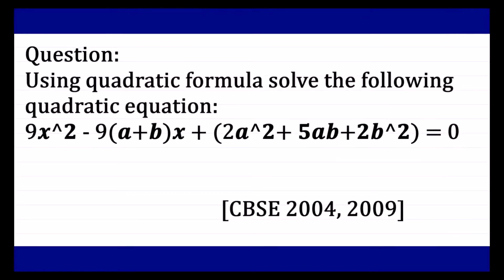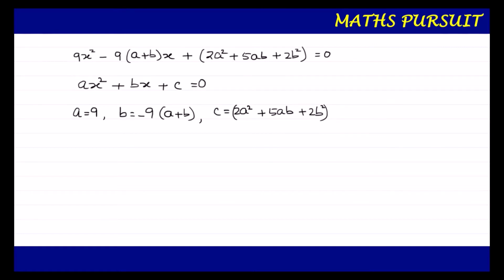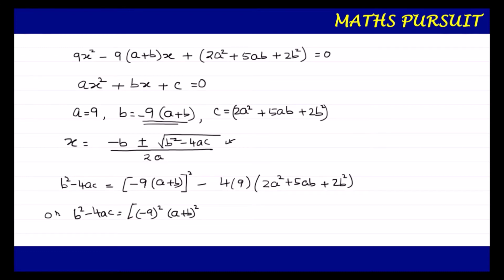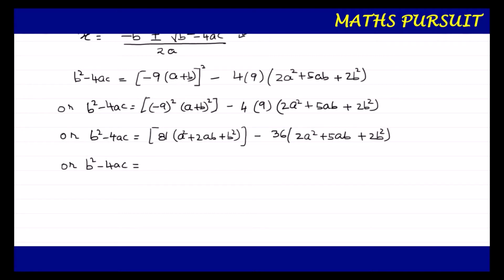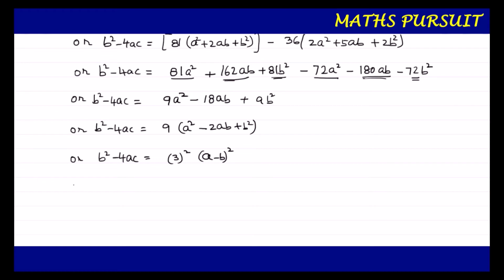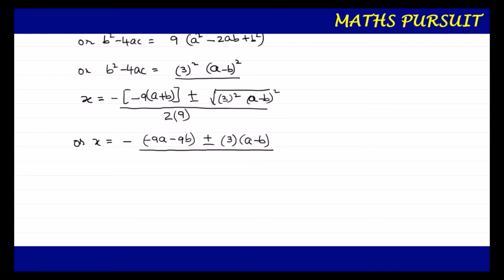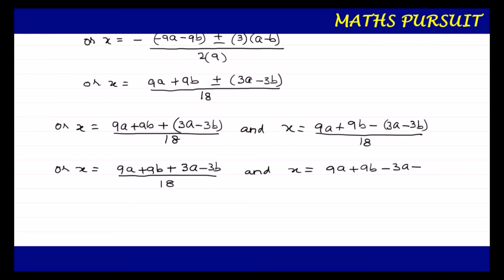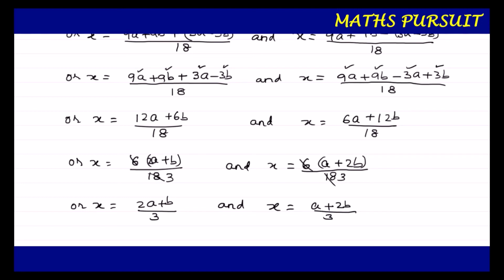Using the quadratic formula solve the following quadratic equation: 9𝒙^𝟐 - 9(𝒂+𝒃)𝒙 + (2𝒂^𝟐+ 𝟓𝒂𝒃+𝟐𝒃^𝟐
Using the quadratic formula solve the following quadratic equation: 9𝒙^𝟐 - 9(𝒂+𝒃)𝒙 + (2𝒂^𝟐+ 𝟓𝒂𝒃+𝟐𝒃^𝟐) = 0 [CBSE 2004, 2009]